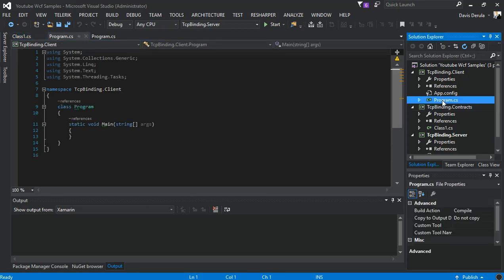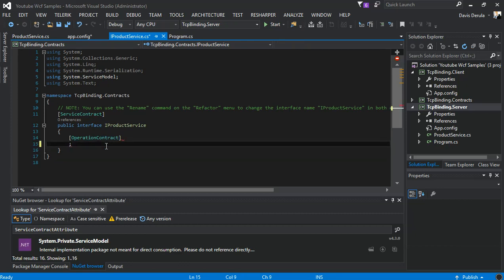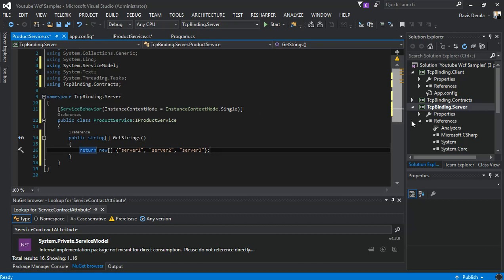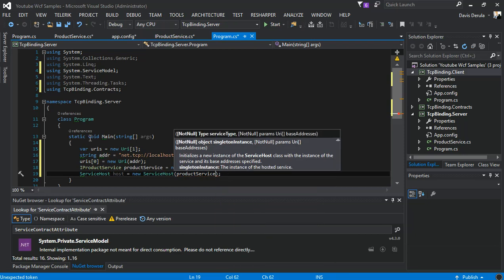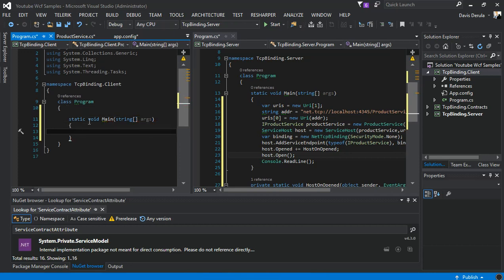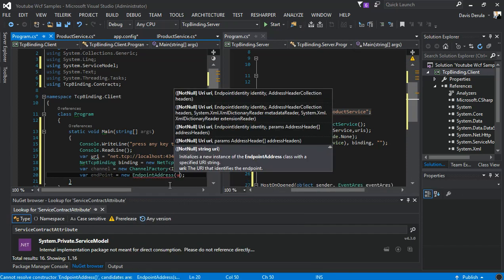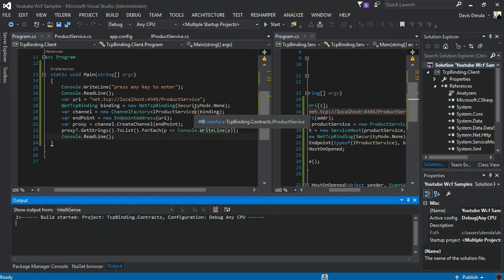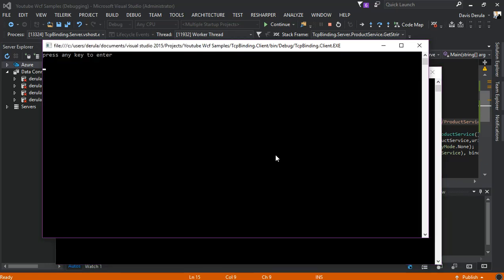C# SELF HOST WCF TCP/IP SERVICE IN 20 MINUTES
This is a Microsoft WCF Service based tutorial  which tackles the SELF HOSTING net tcp binding implementations, also all configurations done programmatically:
SELF HOST WCF TCP SERVICE,